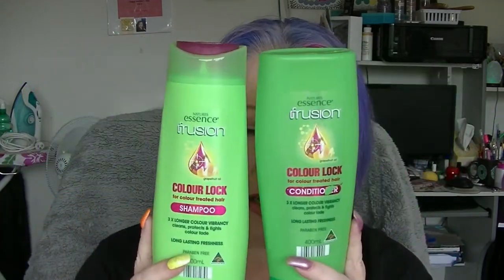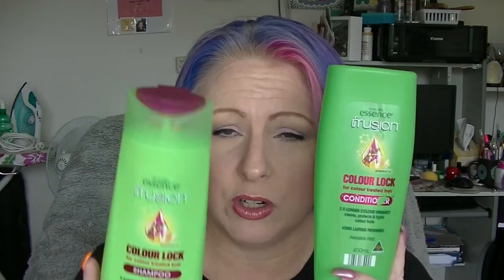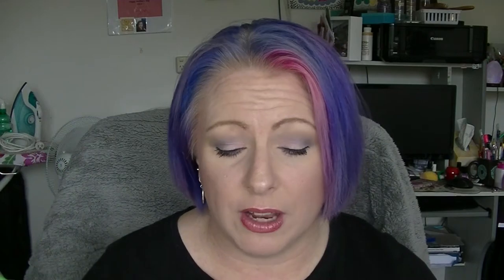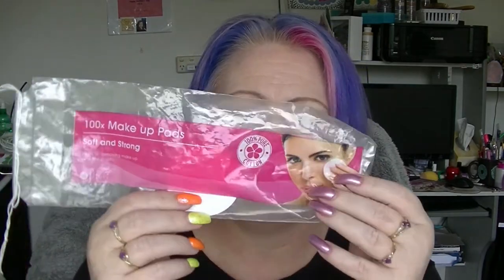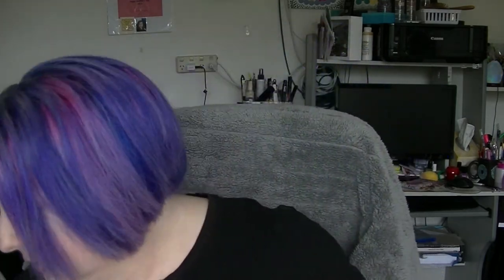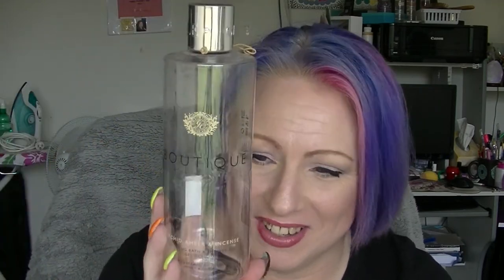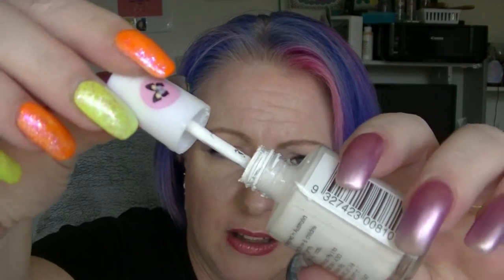Beauty Empties - January 2018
My first empties of 2018. Would I rebuy anything I finished? Watch to find out.